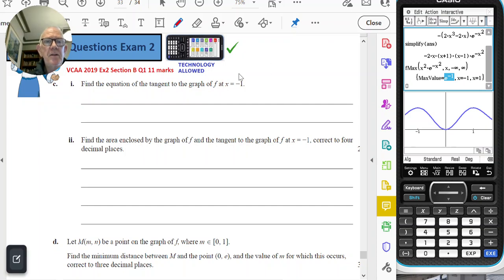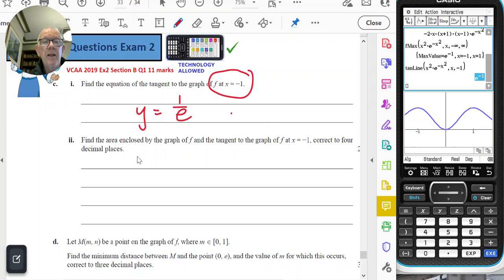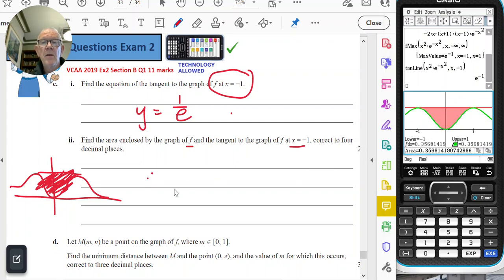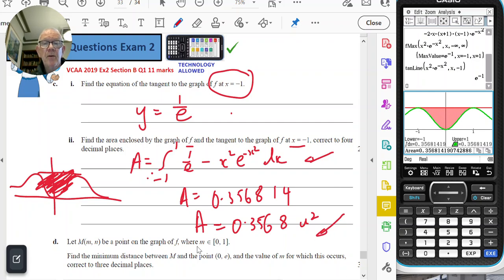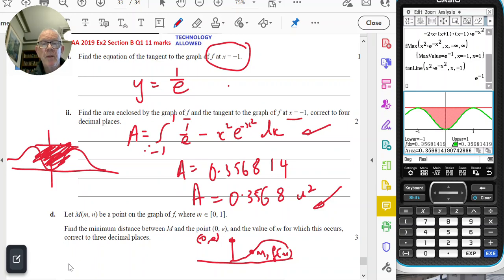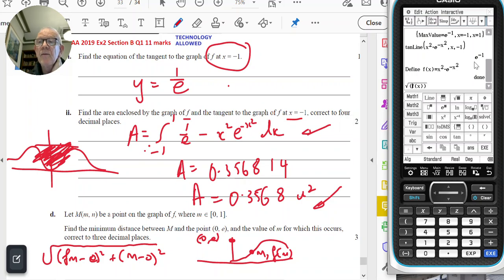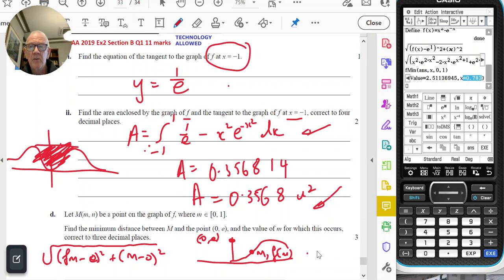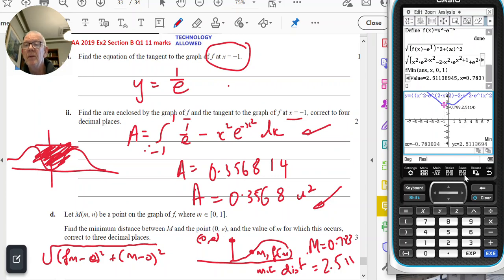mm34 16 Masterclass 2023